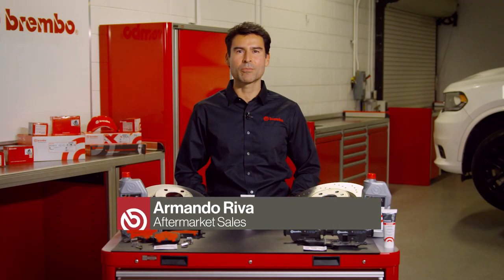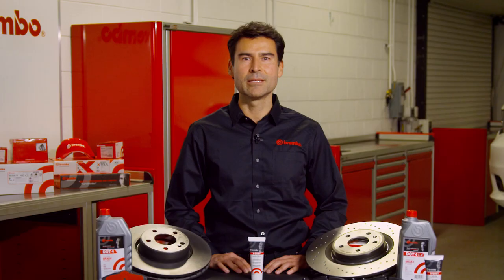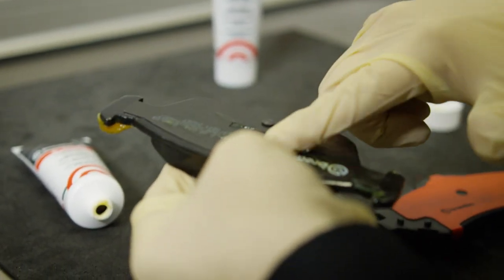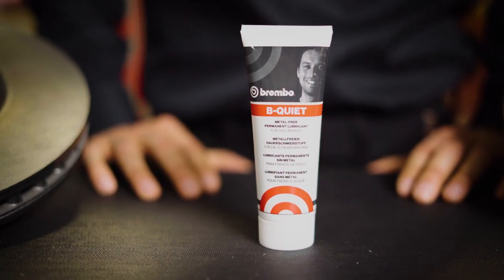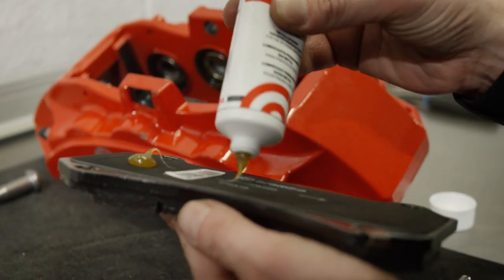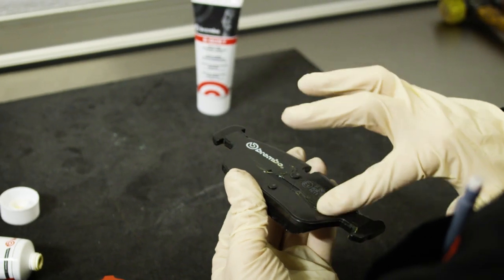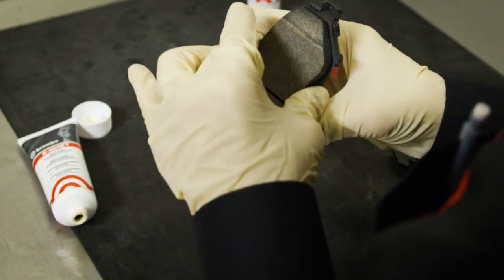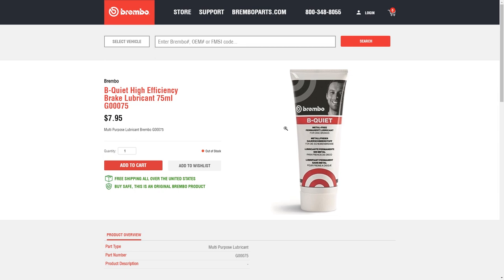Brembo B-QUIET lubricant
Brembo B-QUIET lubricant is specially formulated to coat the moving metal parts of the brake system. The metal-free B-QUIET gel will help to keep parts lubricated and fight corrosion. To order B-Quiet Lubricant and other Brembo products visit us on line